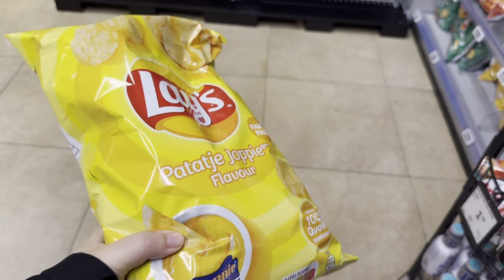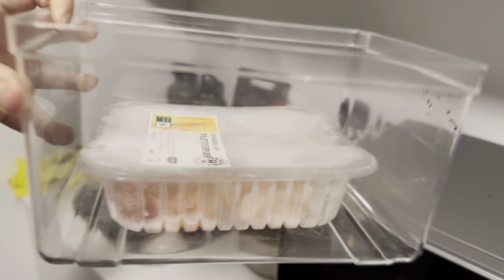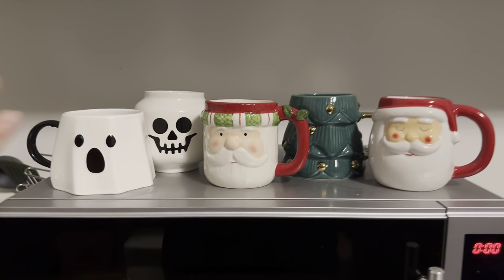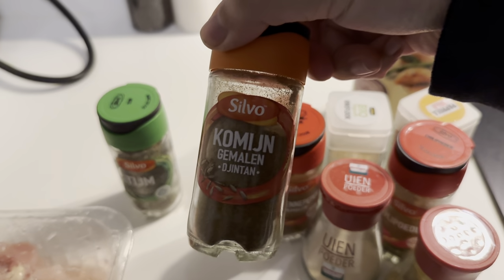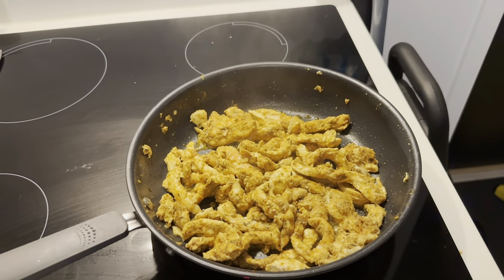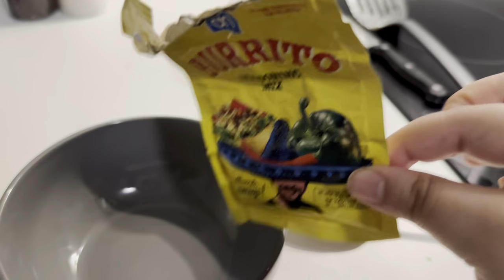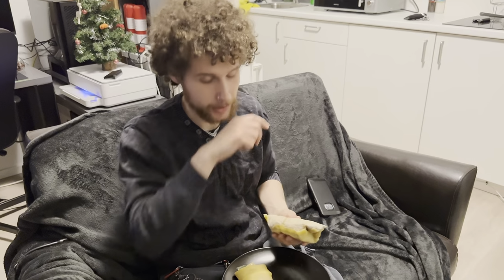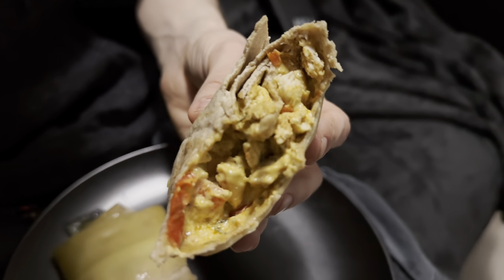cook with me vlog | recipe, groceries, cleaning, moms burritos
cook with me, making moms burritos, grocery run at jumbo & cleaning the kitchen.

Name - Amber
Age - 26
Location - Netherlands
Nationality: America
Ethnicity: Puerto Rico
Camera's - Sony ZV1, iPhone 15 Pro